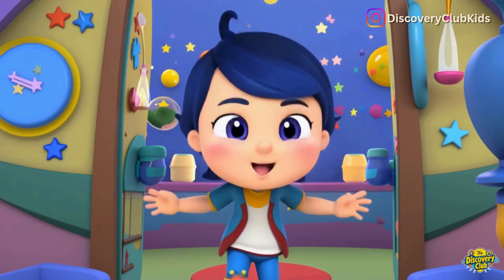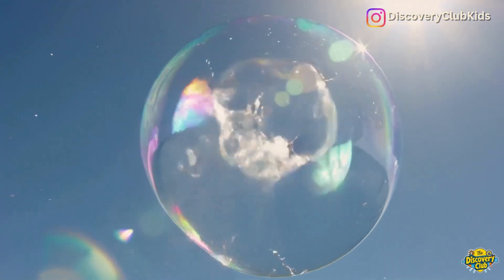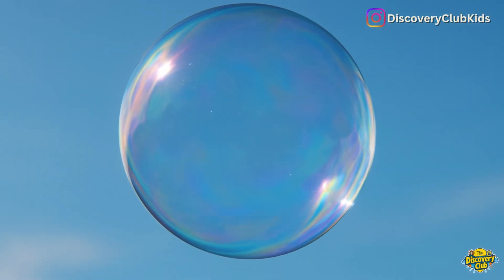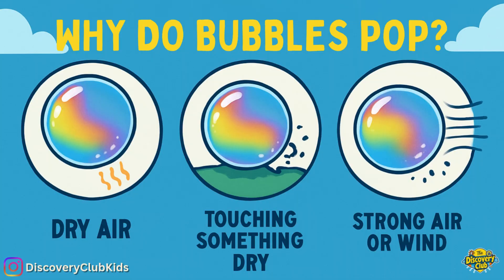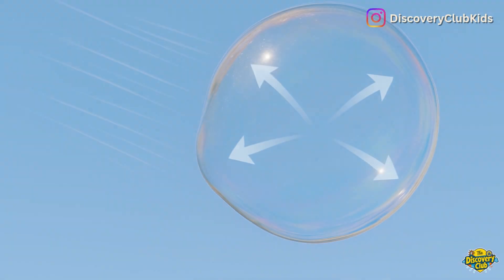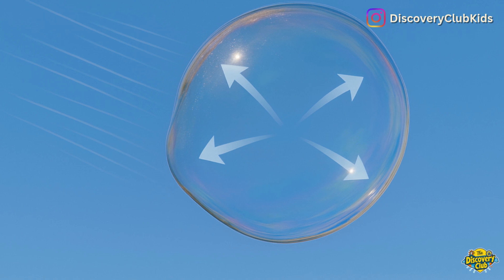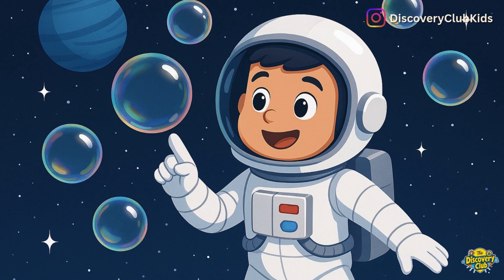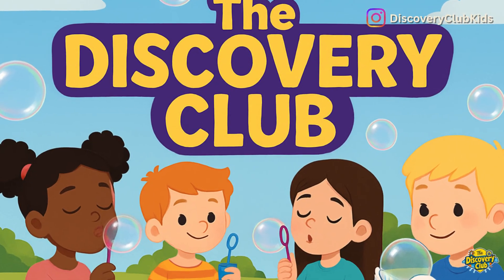Why Do Bubbles Pop? 🫧 The Cool Science Behind Every POP! | The Discovery Club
🫧 Why do bubbles pop so easily?
Have you ever blown a bubble and — POP! — it vanished in seconds? In this fun science video, we’ll explore what bubbles are made of, why they burst, and how you can make them last longer!

👩‍🔬 Learn about:

What makes a bubble’s skin so thin and shiny

How surface tension keeps bubbles round

Why dry air and strong wind make them pop

The secret science trick to make stronger bubbles!

🌈 Perfect for curious kids, classrooms, and homeschoolers who love learning how the world works!

🎨 Credits:
🎬 Produced by: The Discovery Club
🎙️ Voiceover: AI-generated using child-safe voice technology
🎨 Visuals & Animation: Created and enhanced by The Discovery Club using licensed AI-assisted design, illustration, and video generation tools. All visual elements, including AI-generated images, animations, and enhancements, are fully licensed and cleared for commercial use.
🎵 Title Song: Original composition and vocals created exclusively for The Discovery Club (commercial rights fully owned).
The creator holds valid commercial rights to use, modify, and monetize all included media in accordance with the respective license terms.

🔐 Copyright & Usage Notice:

This is an original production by The Discovery Club.

The creator retains full commercial rights to use, modify, distribute, and monetize this video, including all original songs, narration, visuals, and licensed AI-generated content.

🤖 AI Transparency Statement:

Some visuals, voiceovers, and animations in this video were created or enhanced using AI-assisted tools. All content has been reviewed, refined, and finalized by The Discovery Club to ensure it is age-appropriate, educational, accurate, and safe for children.